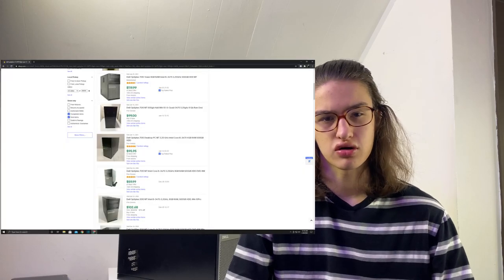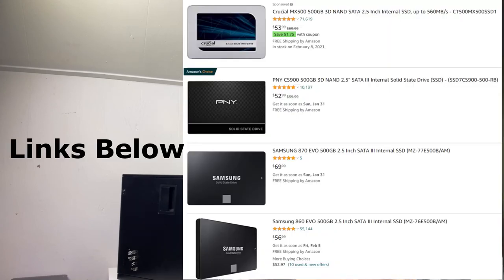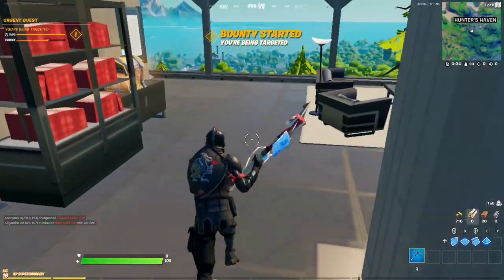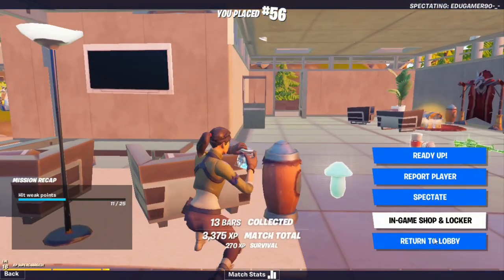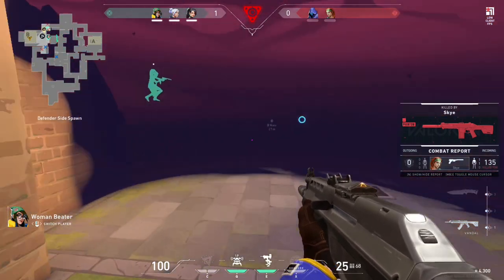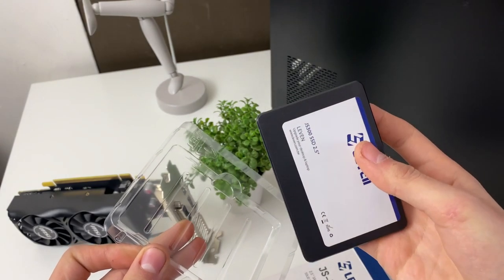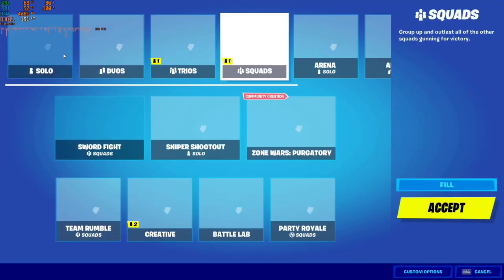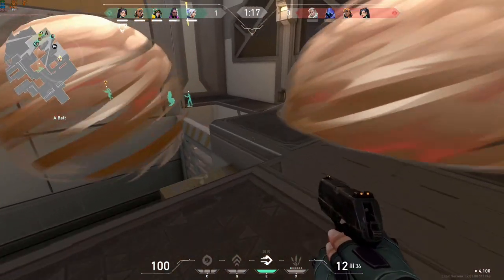Cheapest Fortnite gaming pc in 2021! 100$💸, How good is it?!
Cheapest Gaming pc in 2021, This 100$ gaming pc Will do great for, Fortnite, Valorant and Csgo. If you have 2504 to spend than the upgraded $250 gaming pc is for you!

🔴Cheap ssds
Wd blue 500gb ssd
Crucial mx 500gb ssd
Silicon Power 128gb ssd
Inland professional 128gb ssd